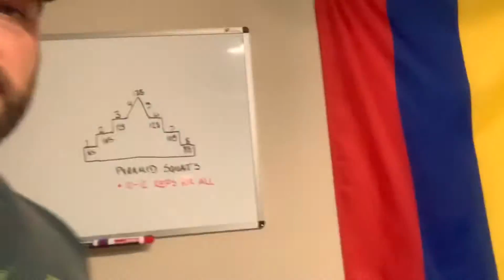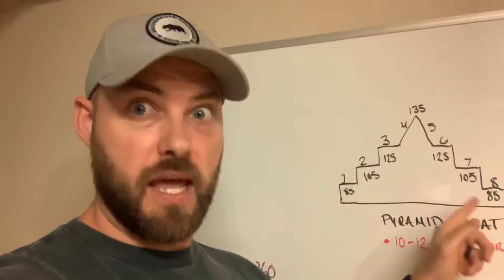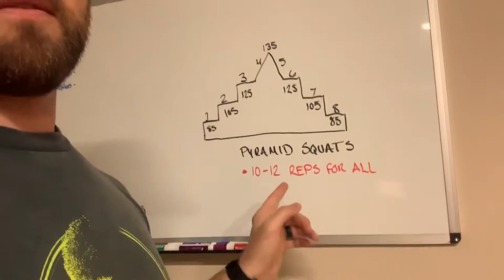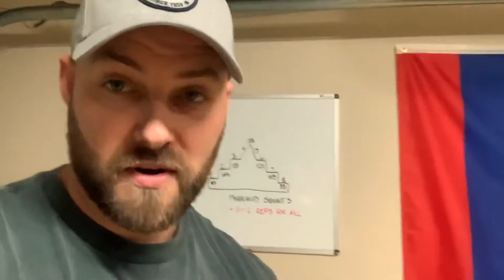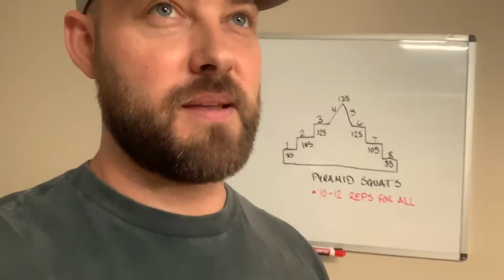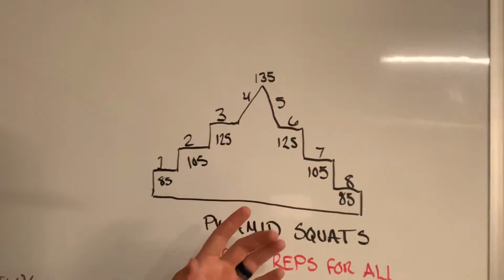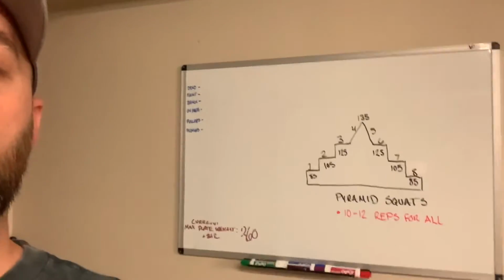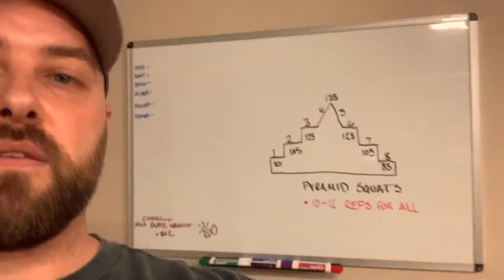SQUATS FOR MASSIVE QUADS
Workout out explained.

Narrow stance barbell Squats

Pyramid Set Style

2 warm up sets to check range, form and stability
8 sets 10-12 reps
Set 1-4 gradually increasing weight
Set 5-8 gradually decreasing weight
Rep range remains the same throughout!

Good luck and enjoy the pump!

That’s it! Get your sweat on and stretch and warm up!

The No Ego Workout Program

This series of workouts is all for developing technique and a baseline of strength and muscle development.
For the next 8 weeks we will be hitting the basic movements, focusing on form, breathing, hypertrophy and control. And getting big and strong!

New videos will be posted every week!

Get ready to grow grow grow!

Good luck and remember leave your ego at the door and focus on breathing. form. reps. And believing that you can. Until next time, Day One out